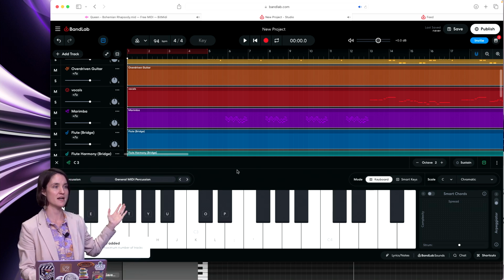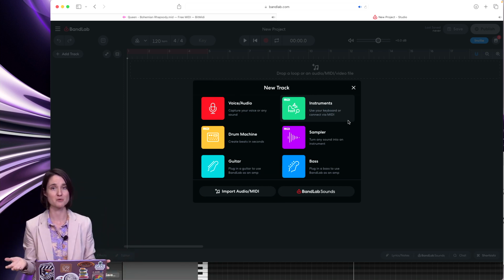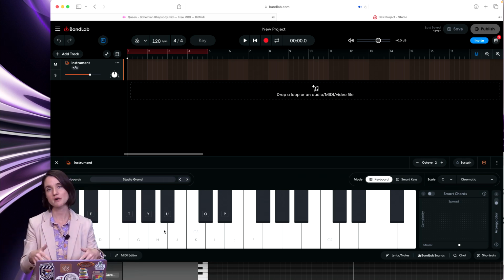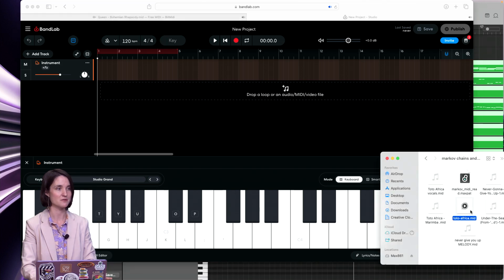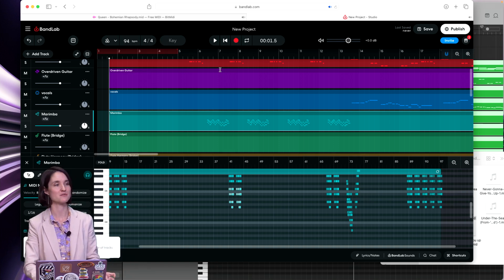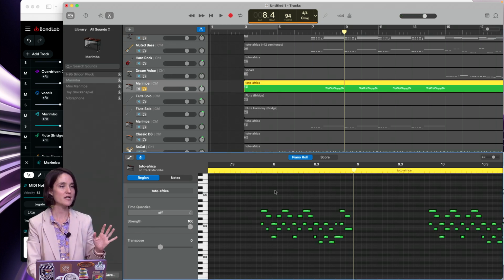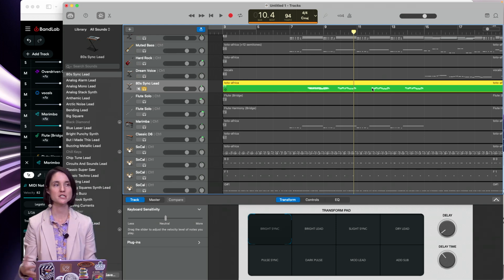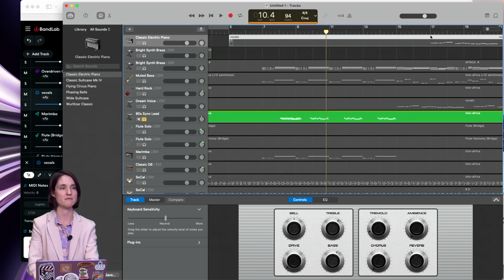Introduction to MIDI in a DAW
Very brief introduction to how MIDI works for music project in a DAW / Digital Audio Workstation. Shows downloading and importing .MID file and then exporting a single instrument track as its own .MID file.

I downloaded my MID files from bitmidi.com

I use Bandlab (Bandlab.com) I currently don't know why BandLab is sending out bad audio from my headphone jack, but not my speakers, so I'm looking into it. Probably something with the default sample rate, or something with the browser-based system that can't handle as much as I'm throwing at it. I hope to remake this video (and explain the problem!) once it is fixed. If you know why, or if you have the same problem, please tell me! In the mean time you can try GarageBand or windows users can download CakeWalk by Bandlab similar but more advanced version that doesn't run in the browser).